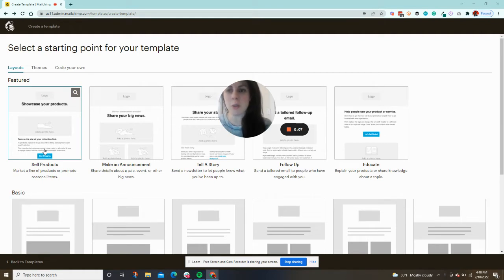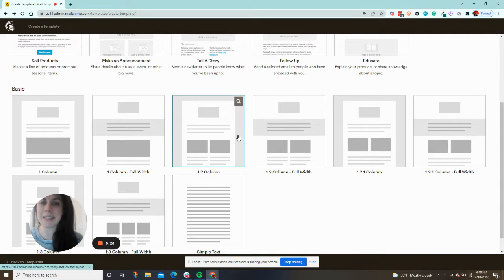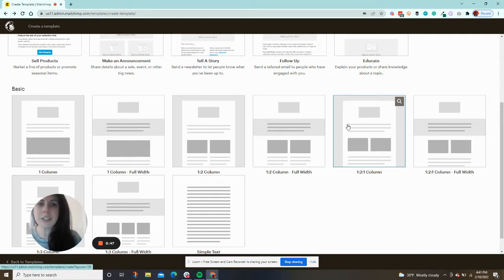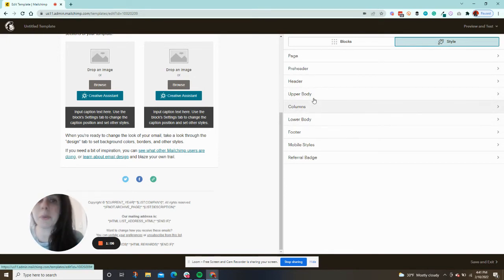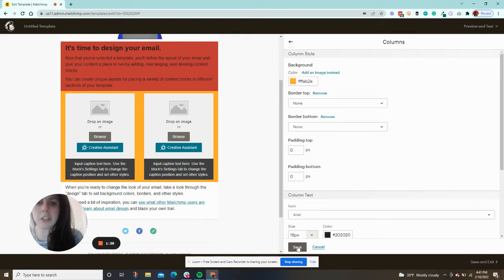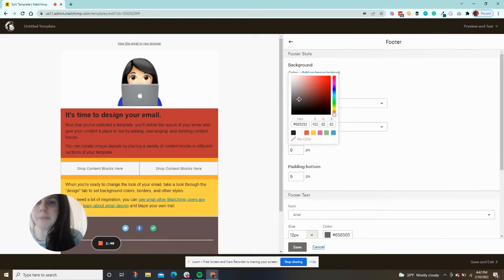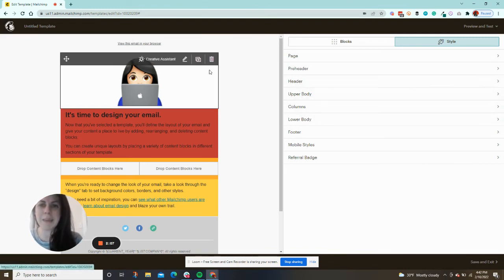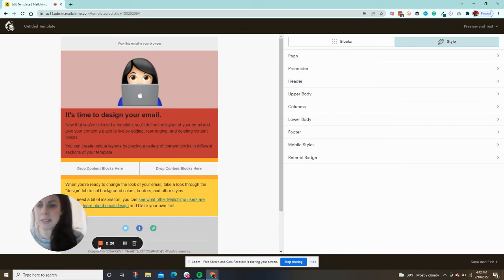Part 2: Mailchimp Hack - Colored Background Sections for Your Email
The rest of the video...